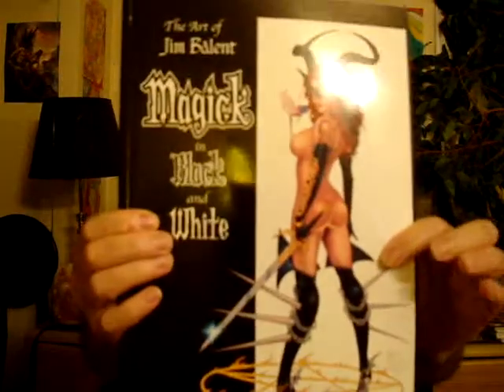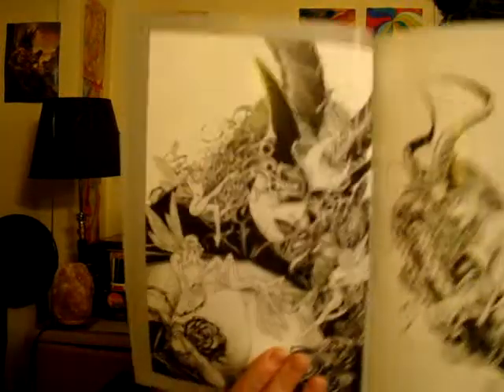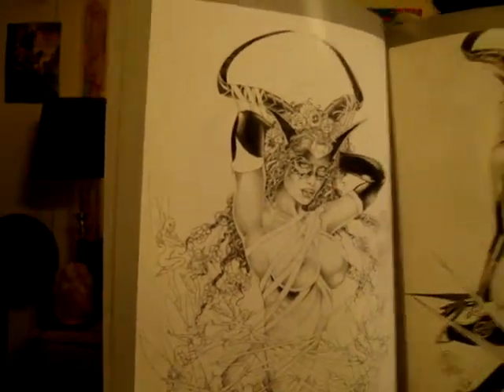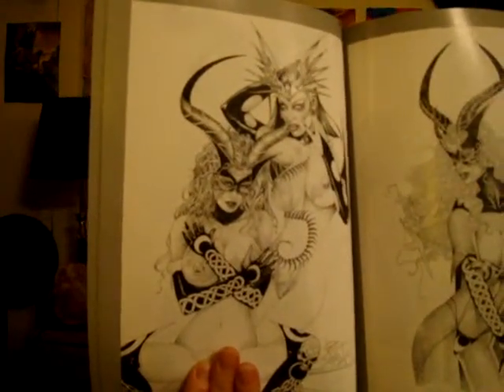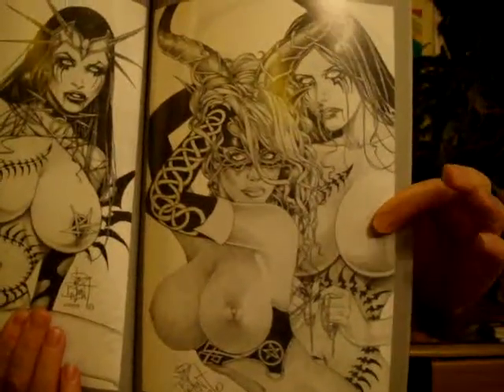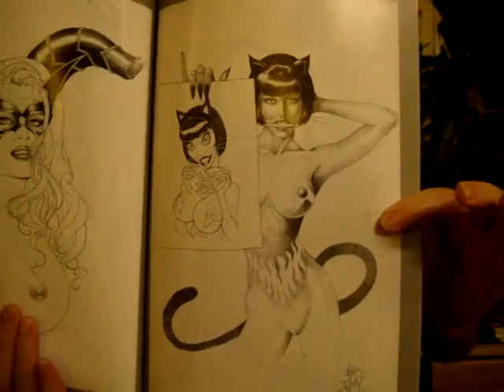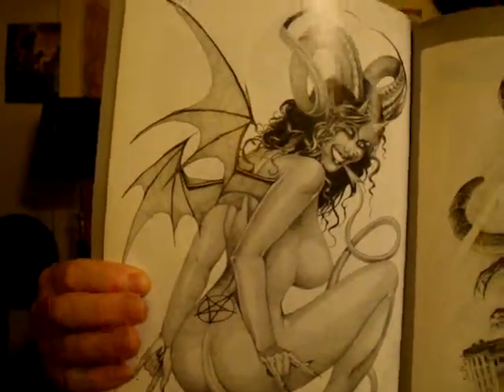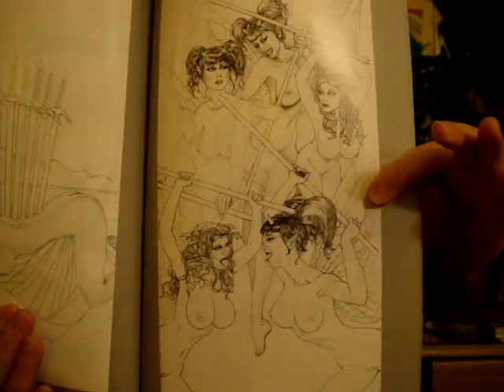"Magick in black and white". The art of Jim Balent. Art book review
Black and White pin up with occult and Heavy Metal elements describes this art book. Unusual and unique sexy art.